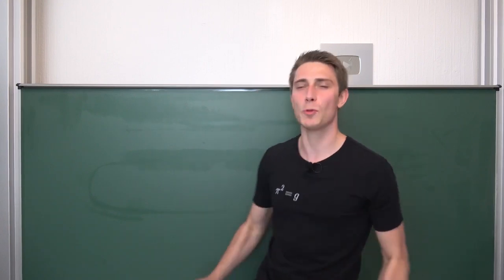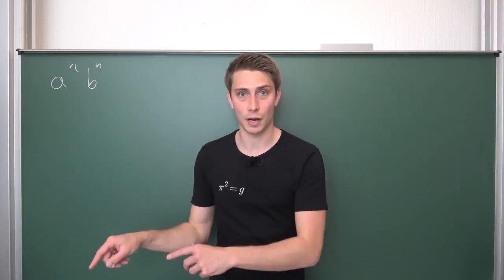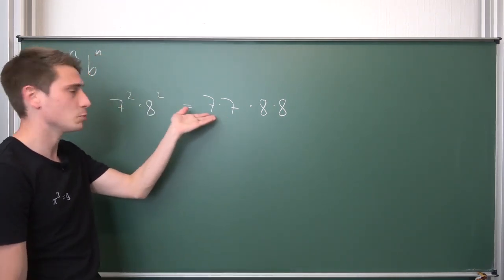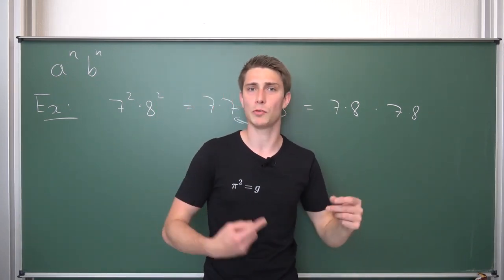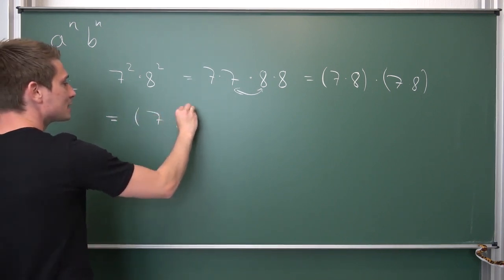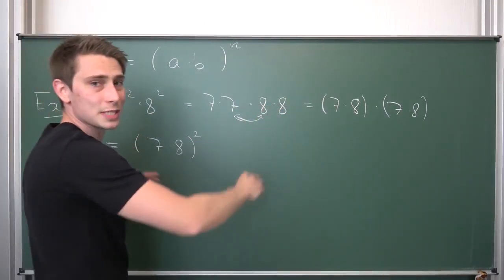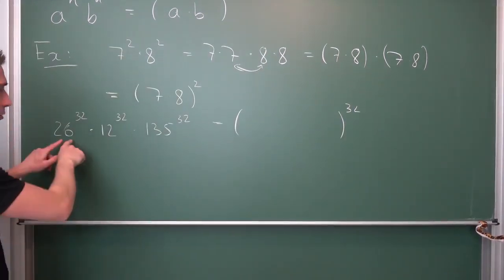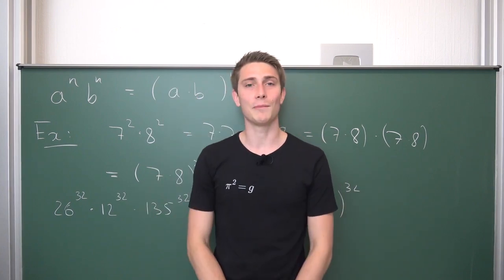Exponentiation #5 - Same Exponents, Different Base An Easy Guide for Beginners! a^n * b^n=ab^n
Today we motivate the exponentiation rule for multiplying exponentials with different Bases but same exponents together. Enjoy! :)